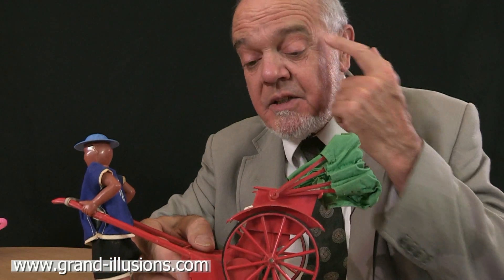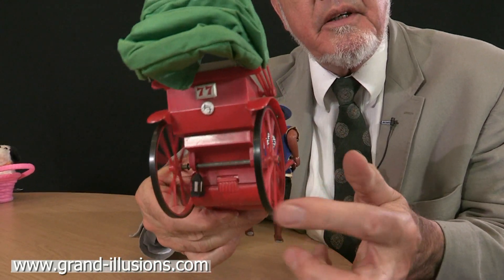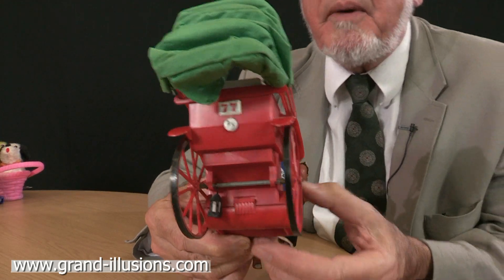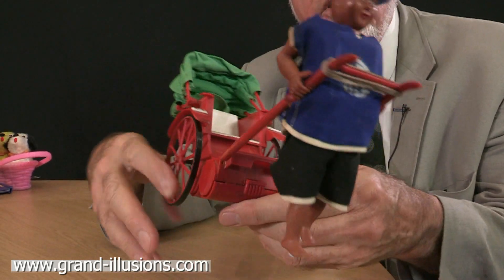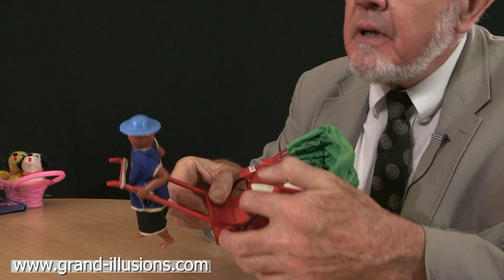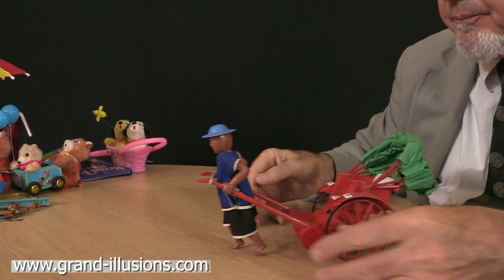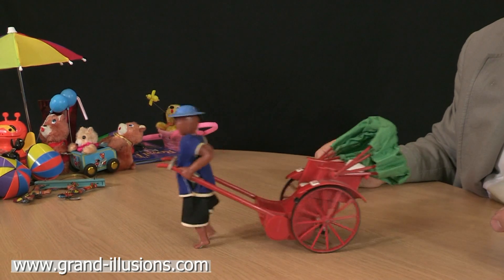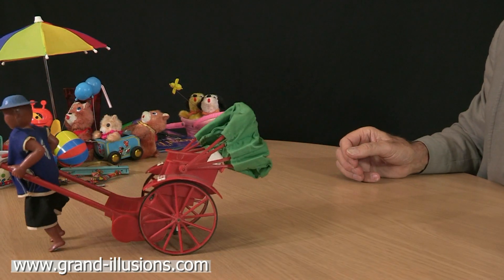Chinese Rickshaw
This high quality battery operated toy rickshaw was made in Hong Kong back in the 1980s. The detailing is extremely good, and the mechanism is intriguing, since the wheels are not driven. Instead the rickshaw man's legs provide the pulling power. However his feet do tend to slip on a smooth surface - the toy should work better on a carpet. Although we found it didn't work too well on the carpet either. Probably it is just the effect of age.